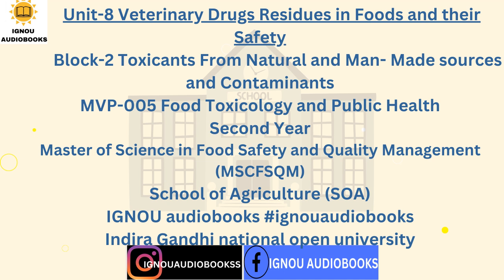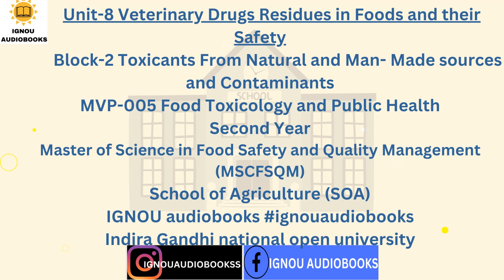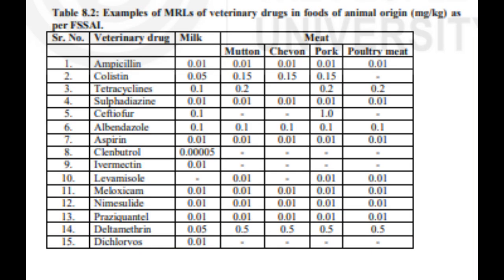Veterinary Drugs Residues in Foods and their Safety Unit-8 Block-2 MVP 05 2ND YR MSCFSQM SOA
Unit-8 Veterinary Drugs Residues in Foods and their Safety
Block-2 Toxicants From Natural and Man- Made sources and Contaminants
MVP-005 Food Toxicology and Public Health
Second Year
Master of Science in Food Safety and Quality Management (MSCFSQM)
School of Agriculture (SOA)
IGNOU audiobooks